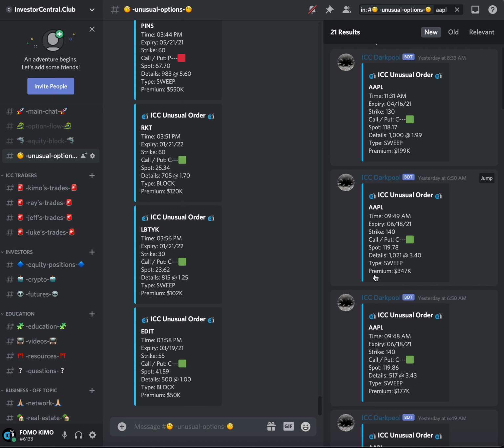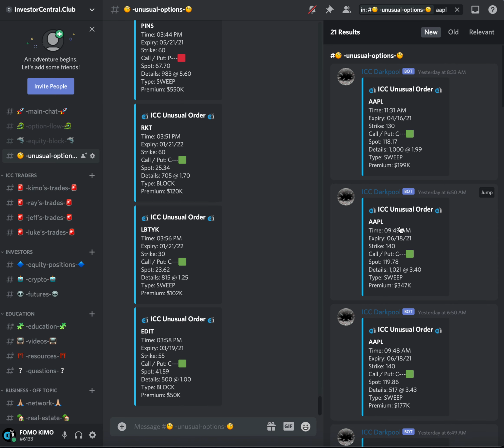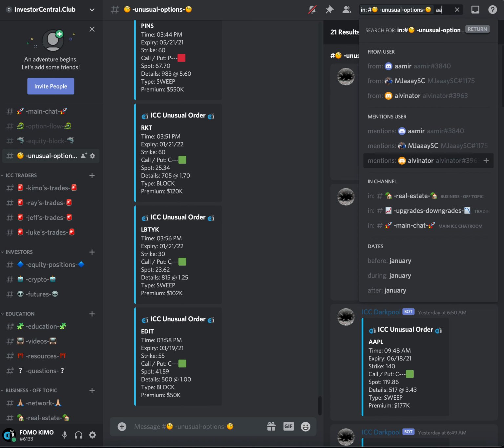How to use our Real Time Option Flow, Equity Block / Dark Pool, and Unusual Options Activity Channel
Come join our FREE DISCORD!